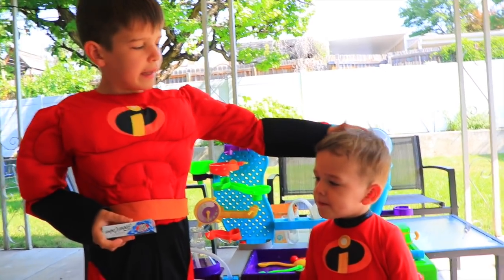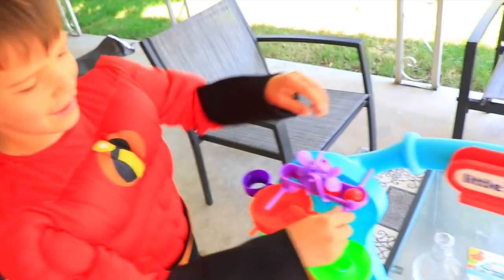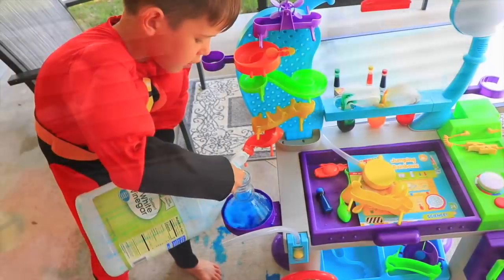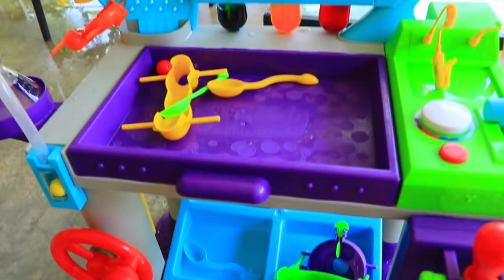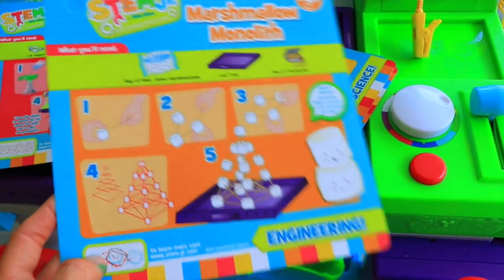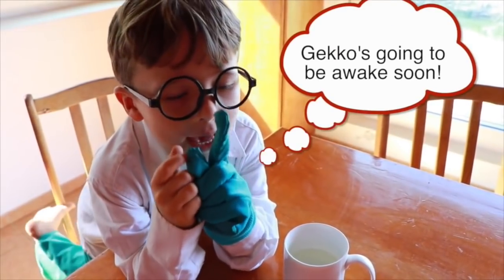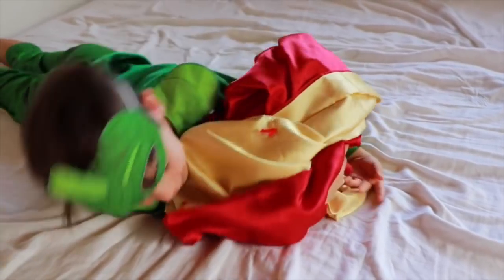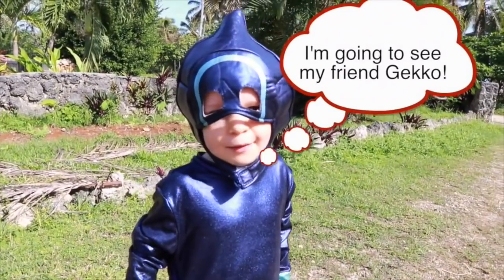Incredibles 2 Dress Up Kid Scientists Jack Jack & Dash! Easy Experiments Little Tikes Wonderlab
Disney Incredibles 2 Dress Up Dash and Baby Jack Jack! Learn from Dash and Jack Jack while they make jumping rainbows, water bubble, a volcano, and marshmallow towers, and more! This video also includes an experiment with Disney PJ Masks Romeo, Night Ninja, and Gekko!